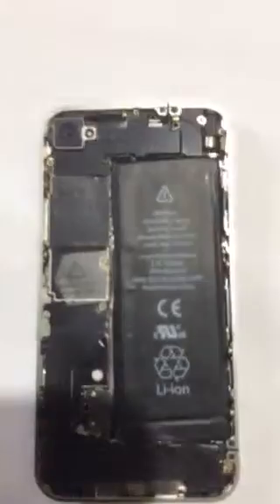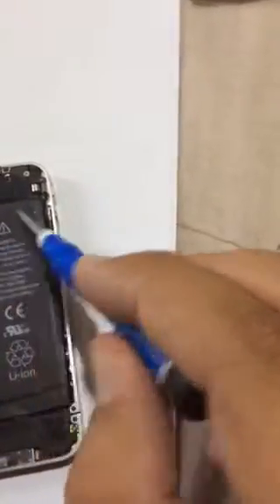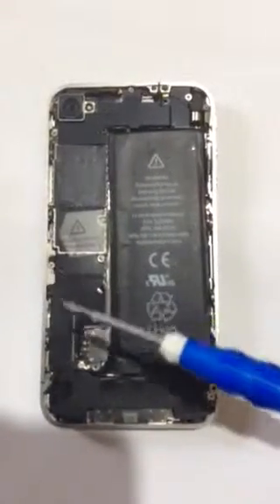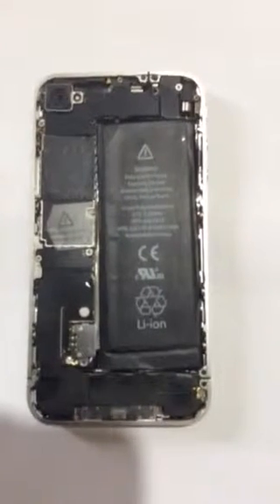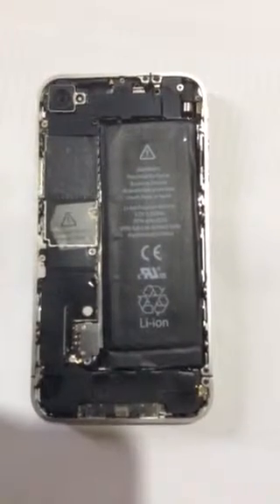Watch out for dodgy service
I sent my perfectly working phone in for a screen and back cover replacement, what I got back was a working LCD screen and a new back cover but not a working functional phone no voice during calls and when I opened up my phone to my amazement half of the screws were missing well done appleberry who have now changed there name based in Pavillion Shopping Centre and Pietermaritsburgh.